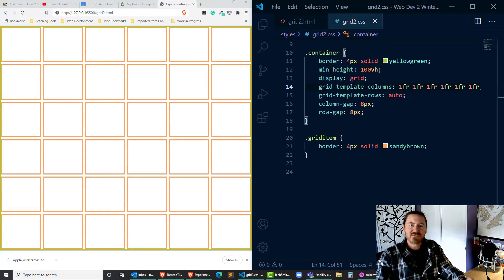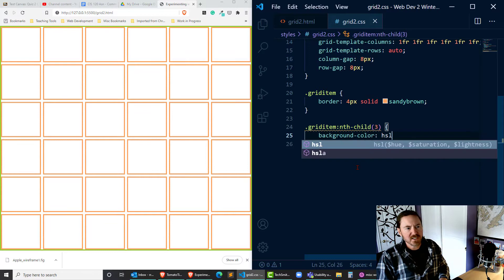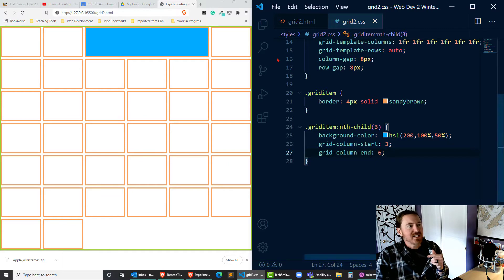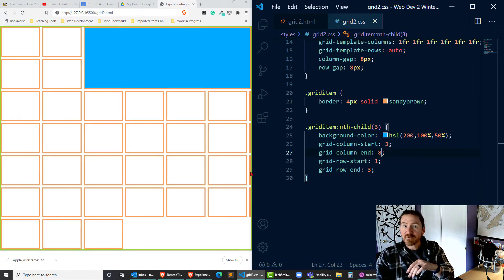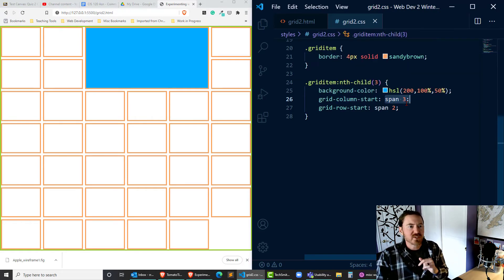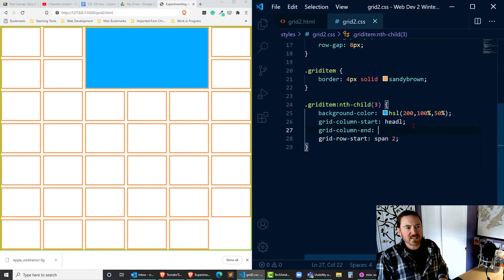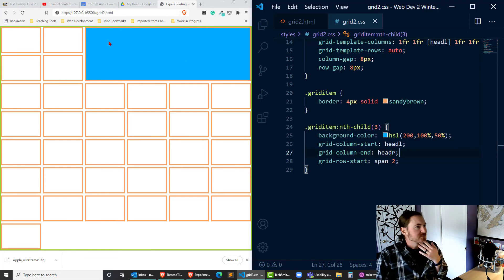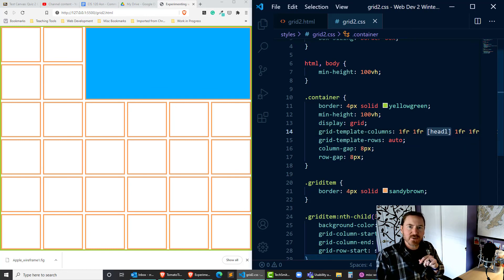Work with CSS Grid Lines Using Grid Column Start and Grid Row Start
Continue to experiment with CSS Grid by creating large cells that span multiple tracks.